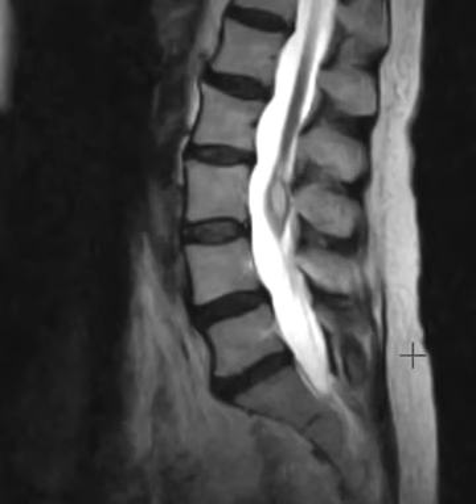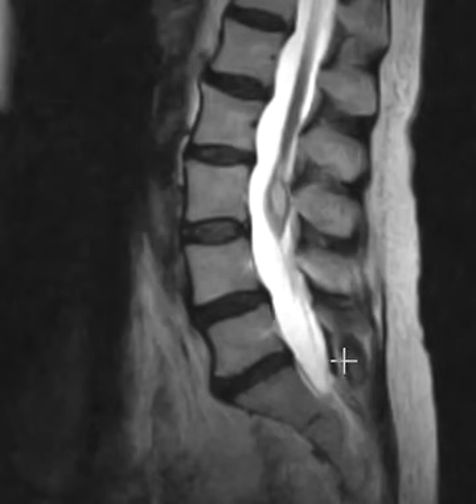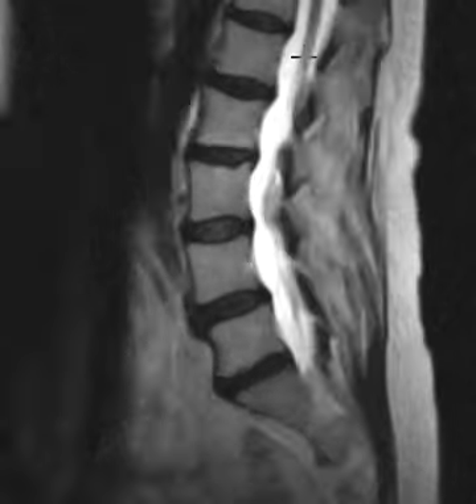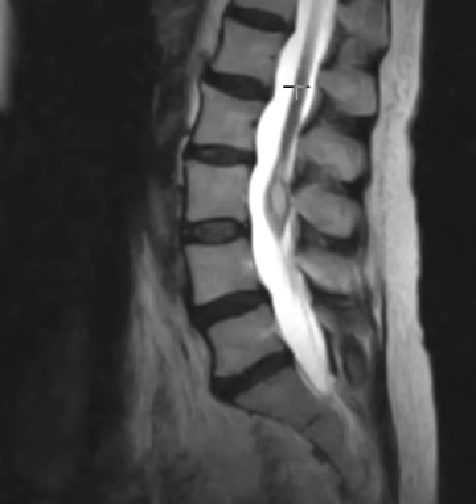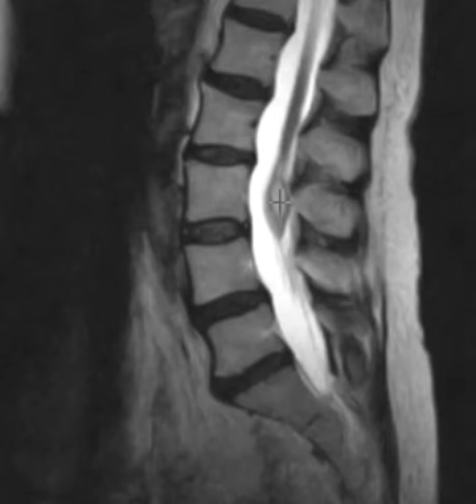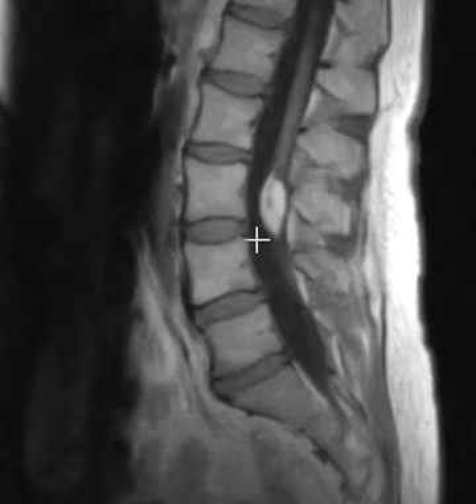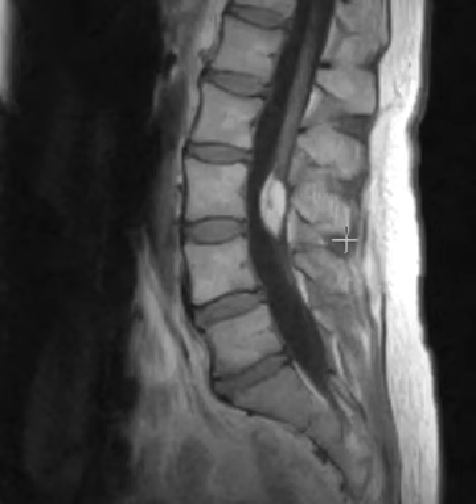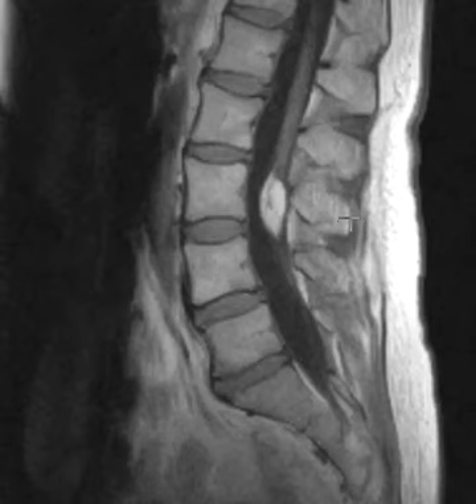Filum terminale lipoma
Benign mass at tip of the conus medullaris.